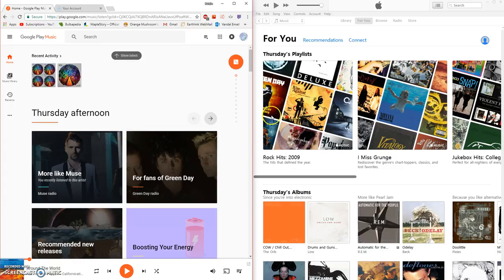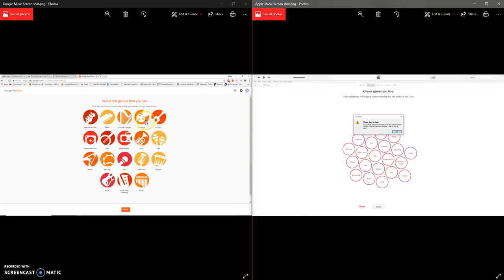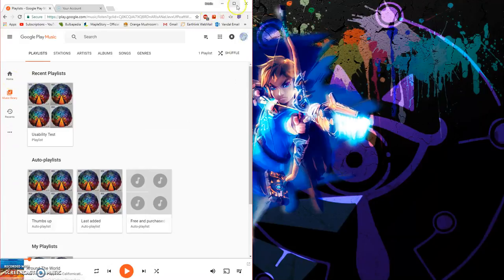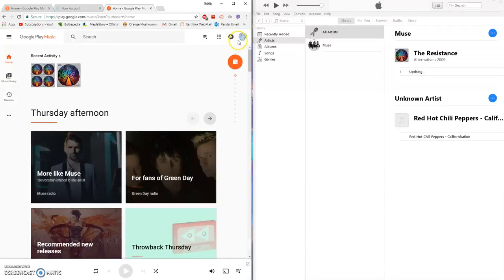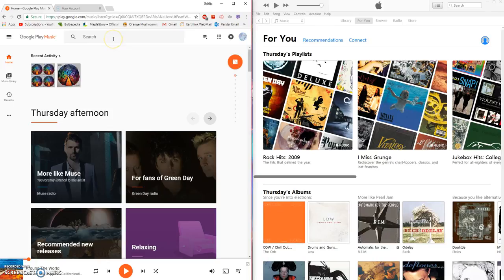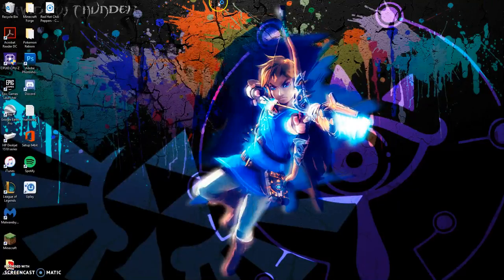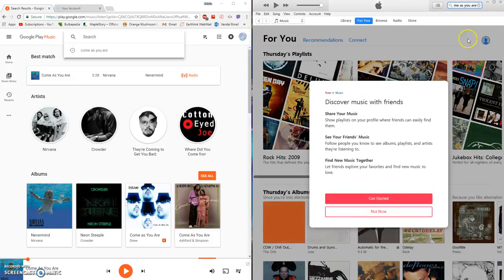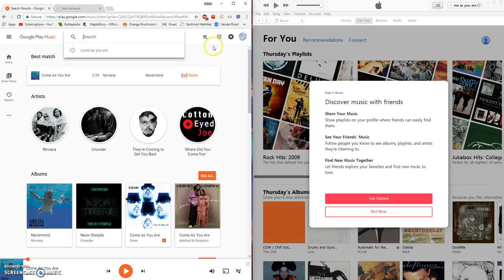Project 4 Usability Test